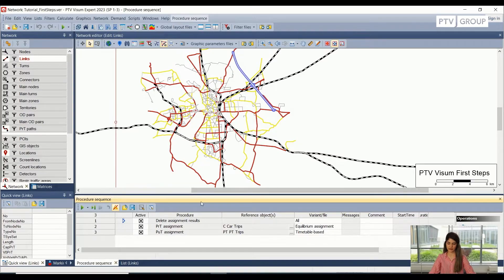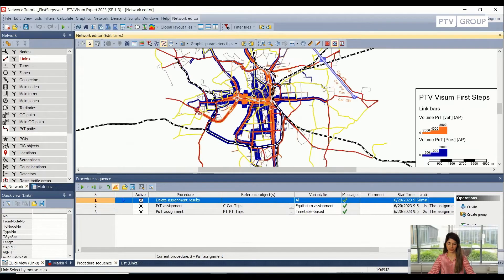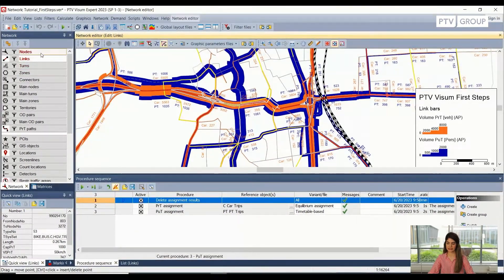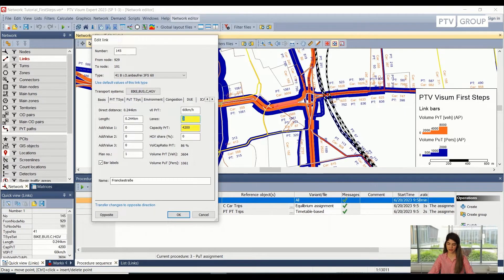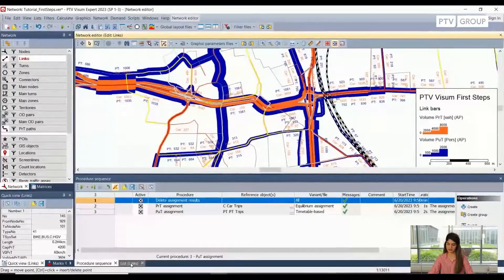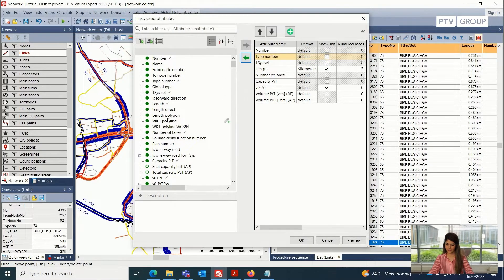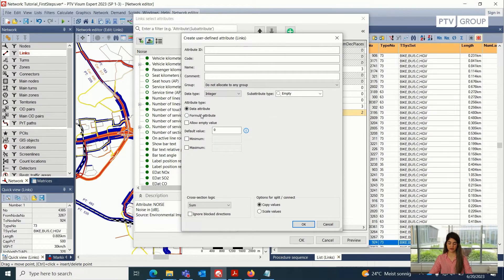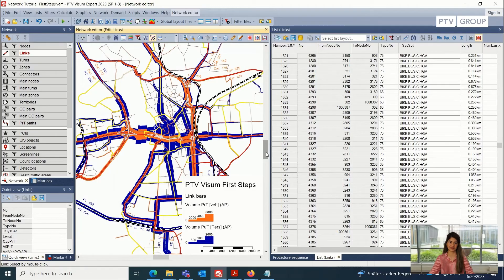First Steps Ep. 2: Transport Model Attributes | PTV Visum | Tutorial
This tutorial is about attributes in PTV Visum and how to select and unselect them. You can see how we run a procedure sequence, display graphic parameters, and edit a specific link. After that, we introduce the link list view that can be used to define which attributes we would like to be displayed. We also show how to create a new user-defined attribute that you might need for your transportation model.